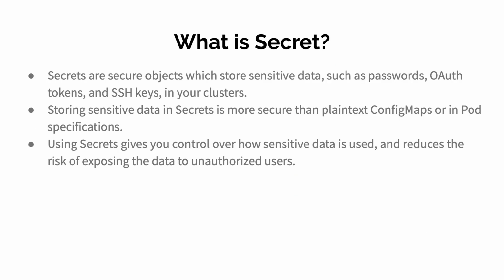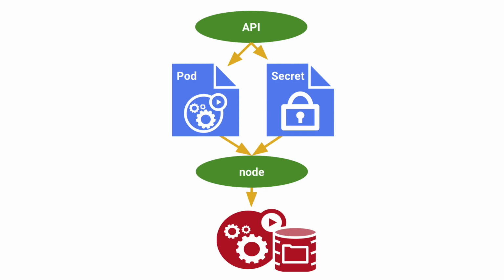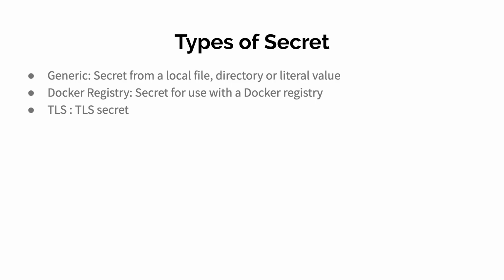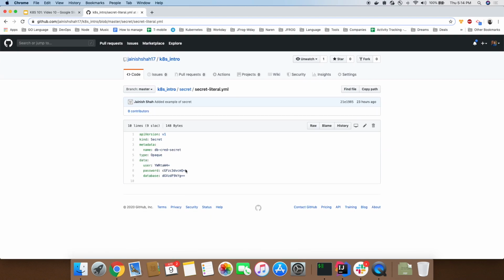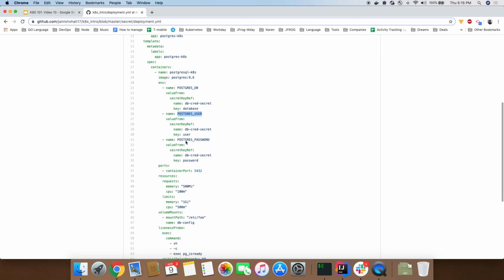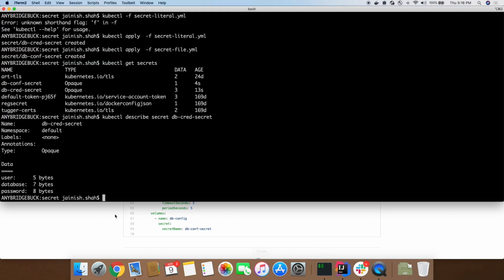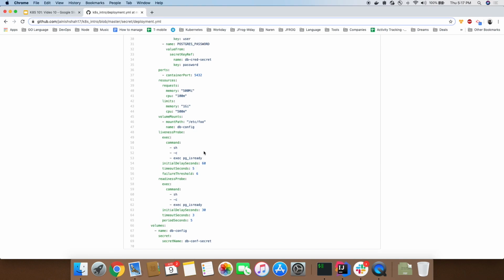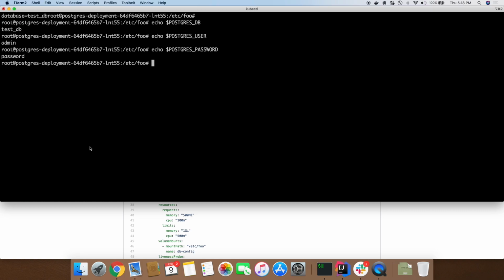K8S 101 | Video - 10 What is Secret in K8S | Introduction to Kubernetes | By Jainish Shah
Hello Guys,

I am starting new tutorial series to cover introduction to Kubernetes.
Through this tutorial series we will learn:
* K8S Architecture (Master & Node)
* Install Minikube (Single-node Kubernetes cluster)
* Namespace
* Pods
* Deployment
* ReplicaSet
* DaemonSet
* Services
* ConfigMap
* Secrets
* Volume
* StorageClass
* Ingress